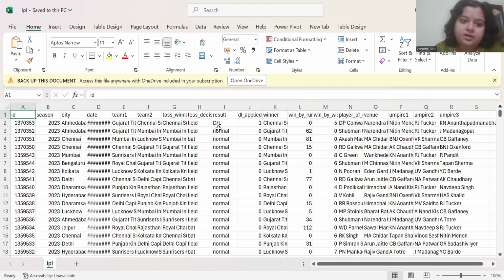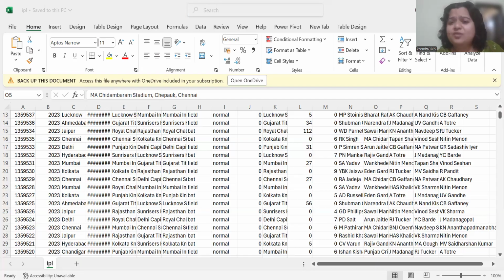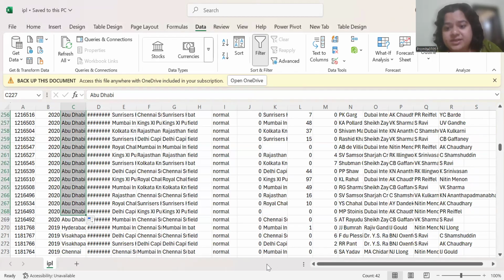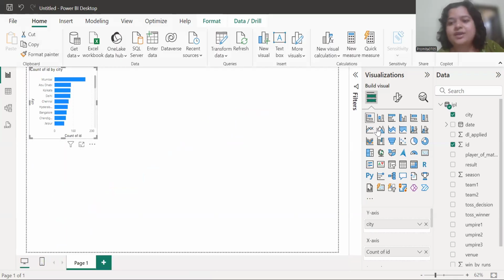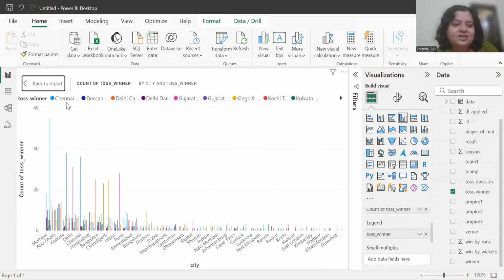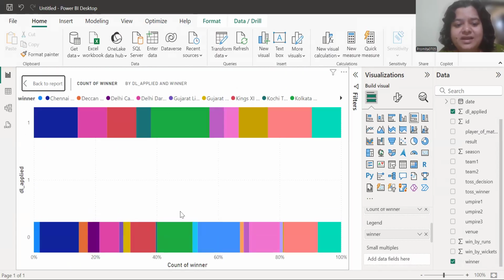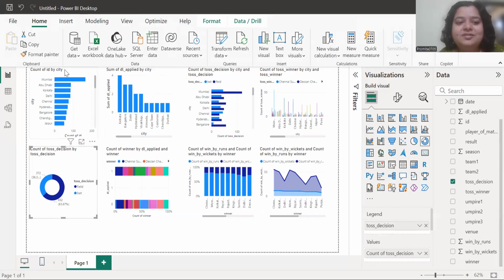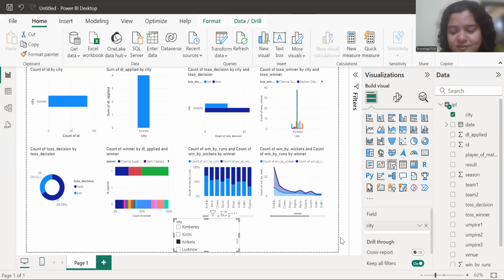data visualization using Power BI